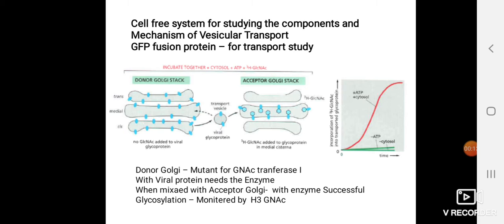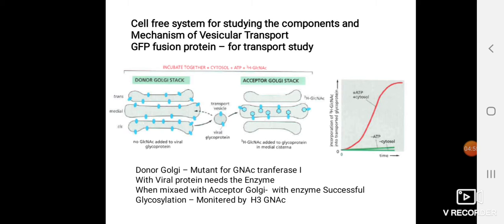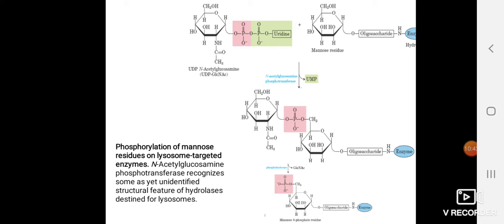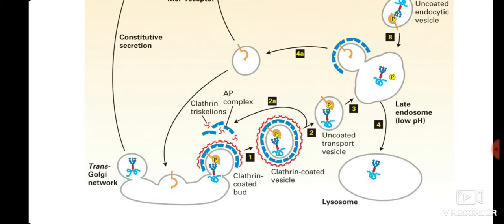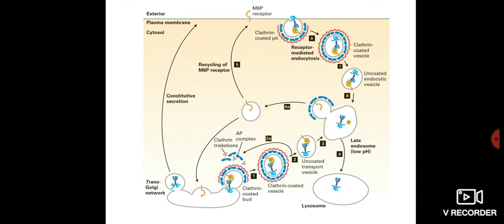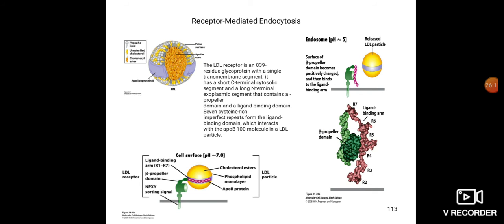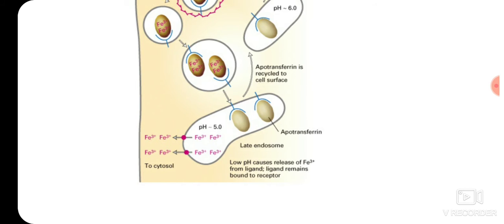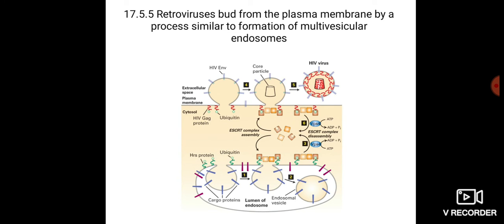BCT204 VESICLES 5